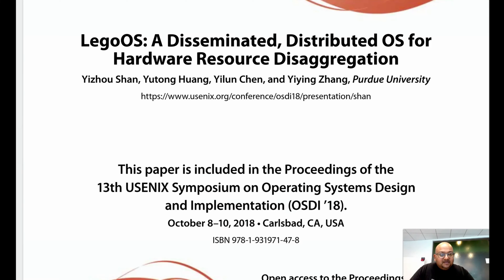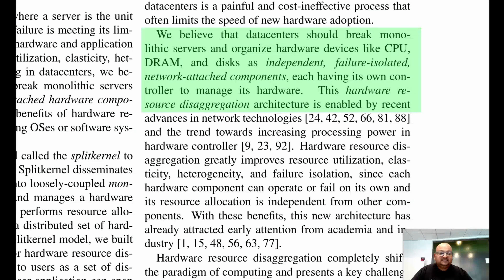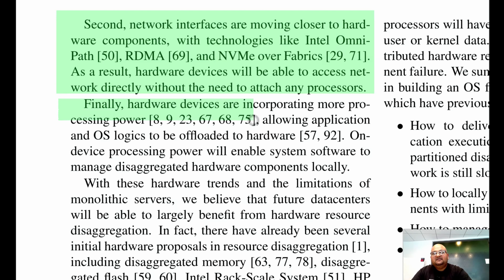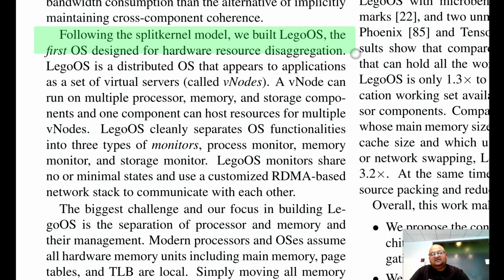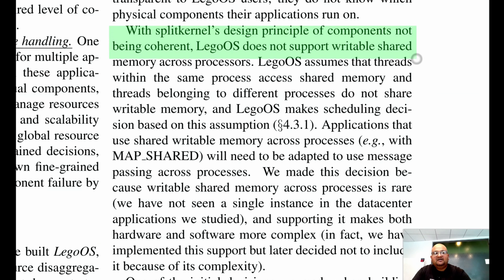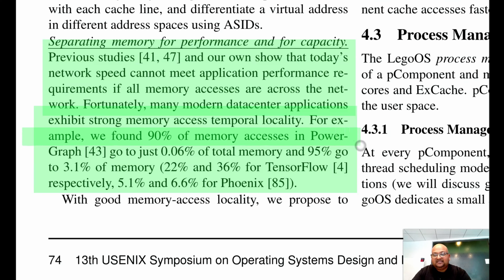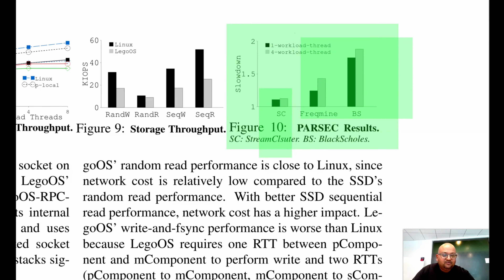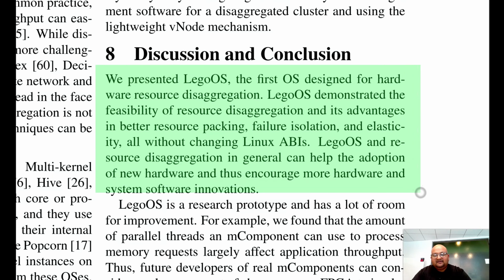Read a paper: LegoOS - An OS for Hardware Disaggregation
LegoOS: A Disseminated, Distributed OS for Hardware Resource Disaggregation; Yizhou Shan, Yutong Huang, Yilun Chen, and Yiying Zhang; 13th USENIX Symposium on Operating Systems Design
and Implementation, 2018.